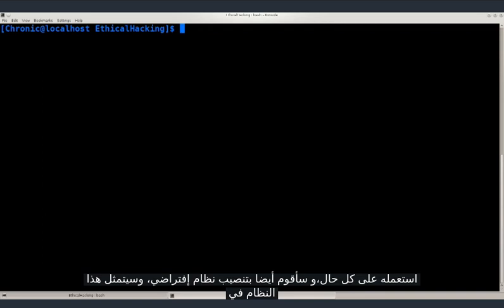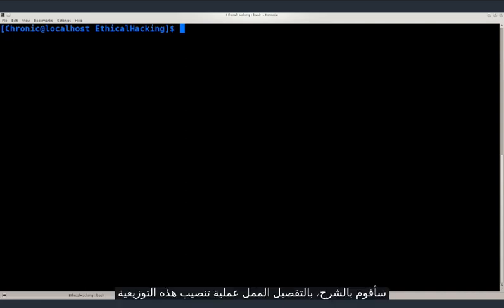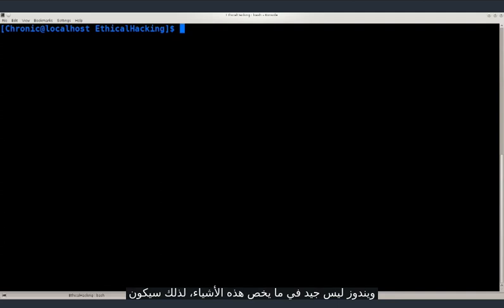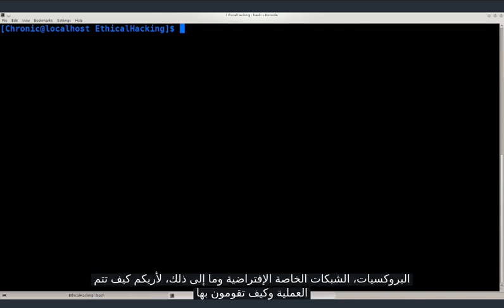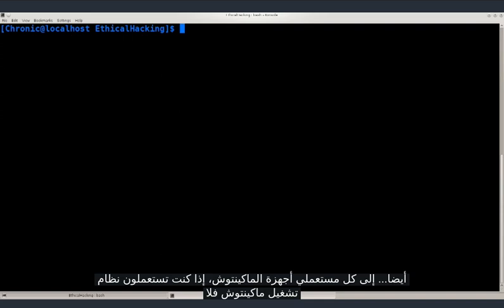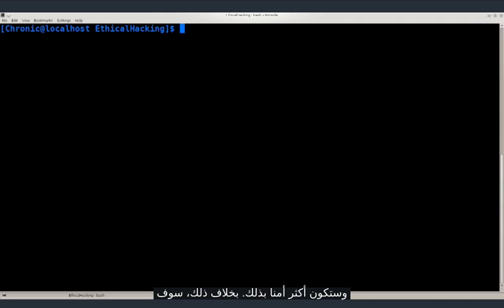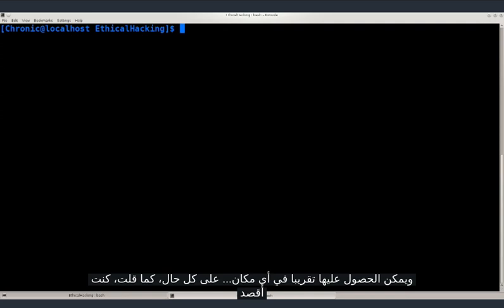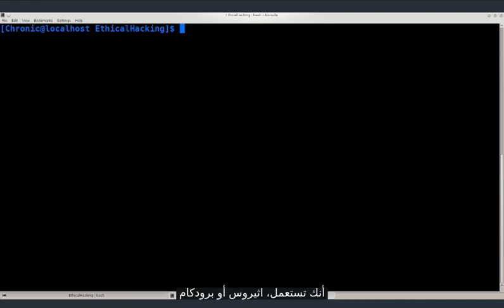2 Section 1 Prerequisites session 2 Prerequisites success tips